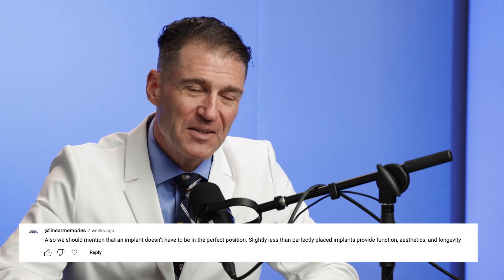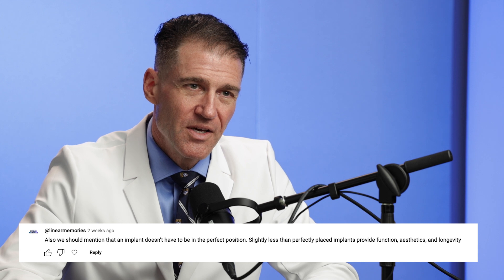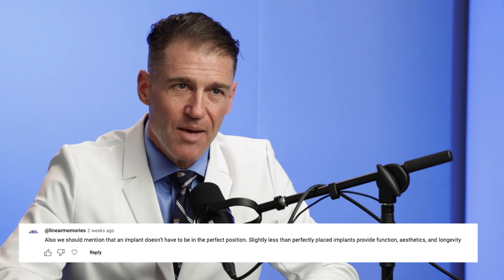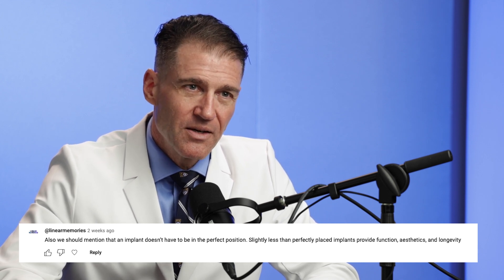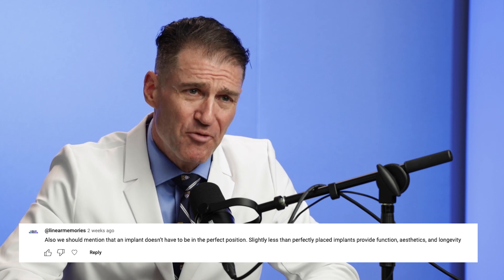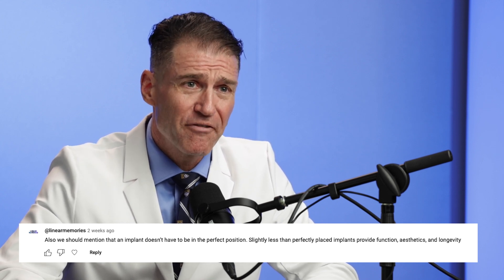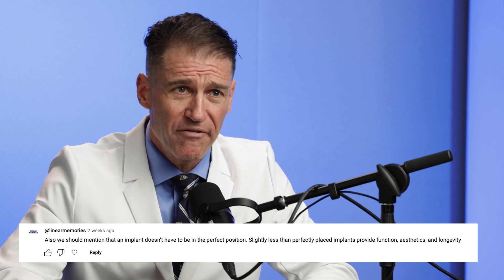Don't Settle for Freehand Dental Implants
In this weeks' video, Smile Engineer, Dr. Robert Stanley responds to a viewer comment about freehand dental implants being "good enough." Are you tired of the uncertainty and risks associated with freehand dental implants? Say goodbye to those worries and embrace the precision and accuracy of guided dental implants. Don't settle for less when you can achieve optimal results with guided dental implants!

Ready to take the next step with the Smile Engineer?